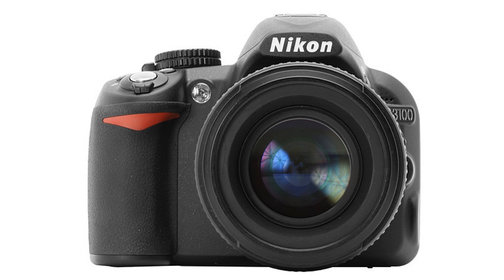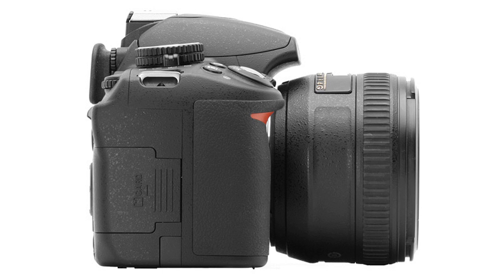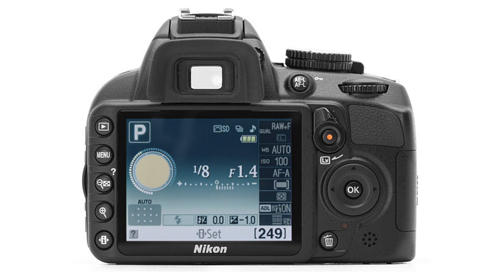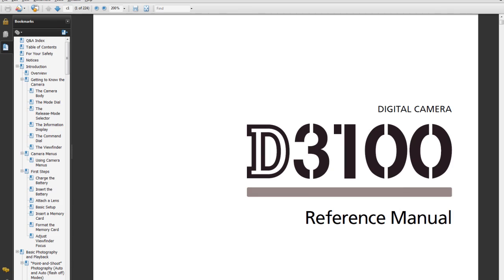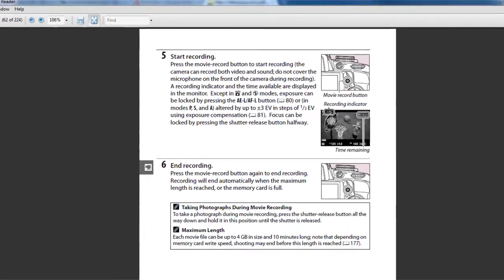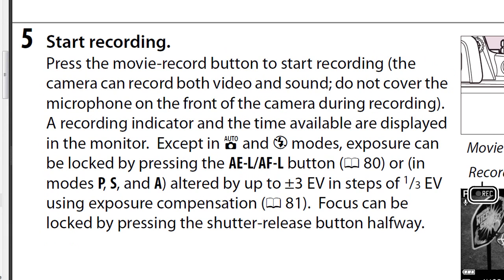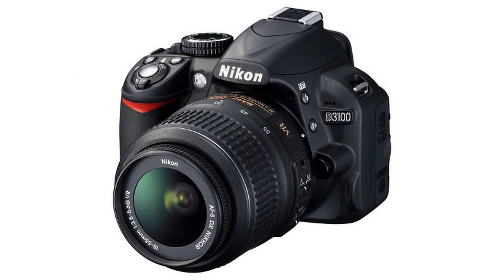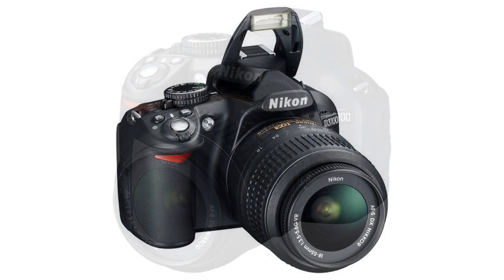D3100 Video Mode - Shutter Speed Control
Nikon users will still have to use the AE-L/AF-L button to control exposure in movie mode according to page 45 of the Nikon D3100 Reference Manual. Nikon still does not allow control of the shutter speed in movie mode. I'm hoping they will introduce this feature along with 60 fps in there upcoming models.